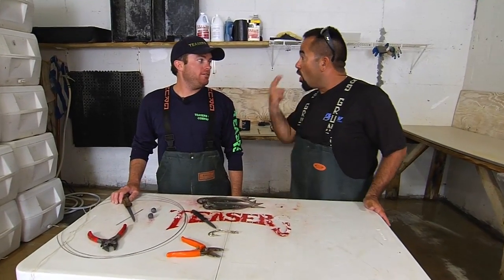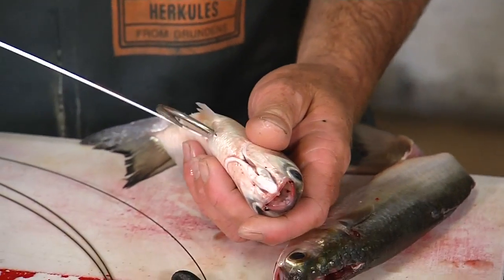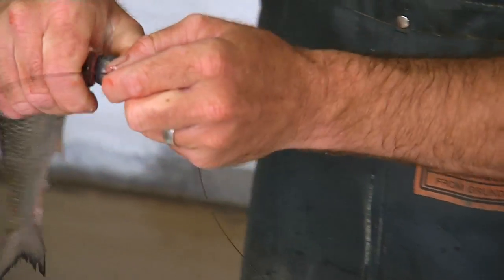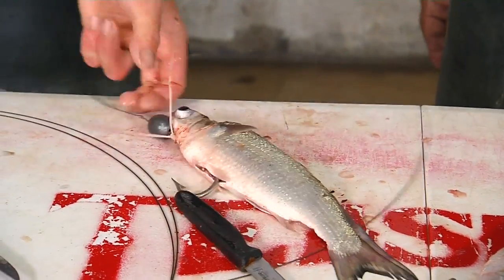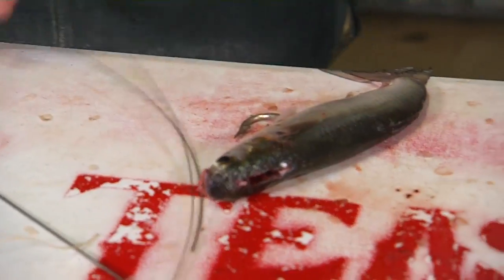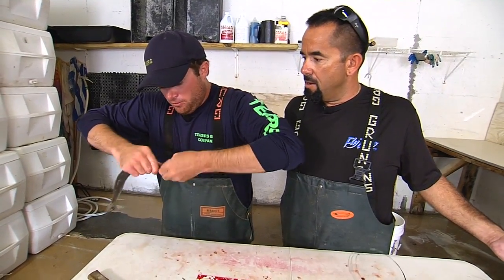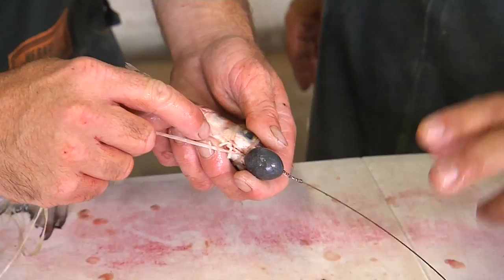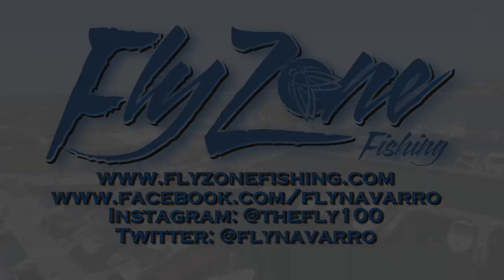How to Rig a J hook Swimming Mullet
Fly Navarro works with Tyler Beckford of Teaser Bait Co. to rig a J hook swimming mullet for fishing for wahoo and king fish.  All you need is a split tailed mullet, J hook, twelve wire, and lead!